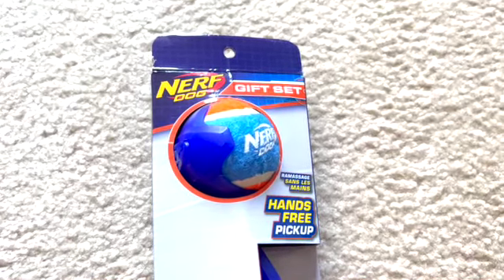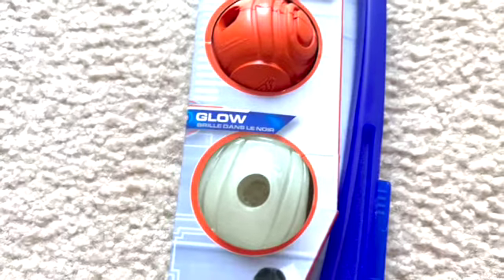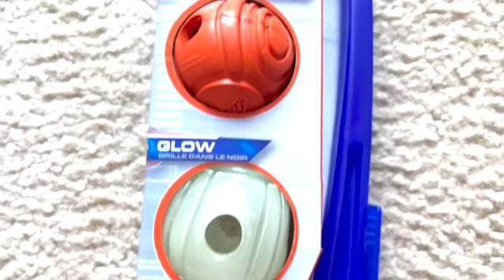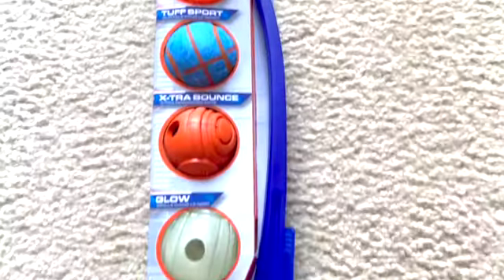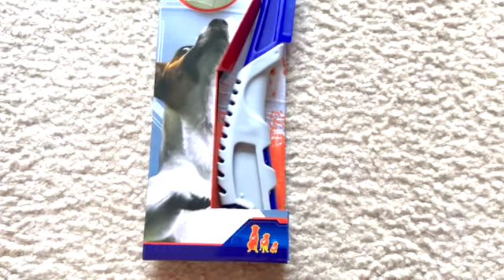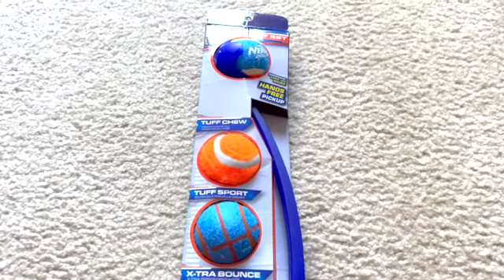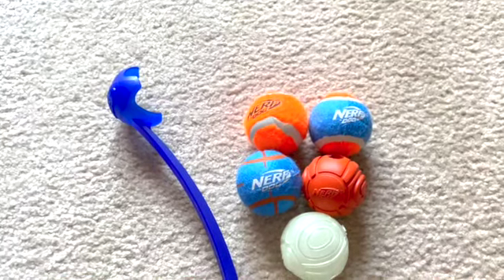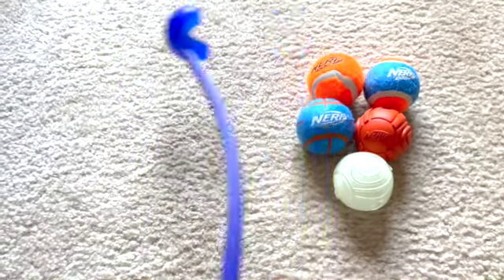UNLEASH EPIC FUN WITH NERF DOG 25 IN TRANSLUCENT AIR STRICK THROWER | PRODUCT REVIEW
Get ready for some serious unboxing excitement as I reveal the Nerf Dog's 25in Translucent Air Strike Thrower! In this video, I'll show you everything that comes in the box and demonstrate how easy it is to use the hands-free thrower.

But the real fun begins when I take the Air Strike Thrower out back and let Bailey and Milo have a blast with it. You'll get to see firsthand just how much fun they have playing with this toy and how easy it is for them to catch and retrieve it.

Whether you're a dog owner looking for a new toy for your furry friend or just a fan of Nerf products, this video is sure to keep you entertained.

Nerf Dog's 25in Translucent Air Strike Thrower